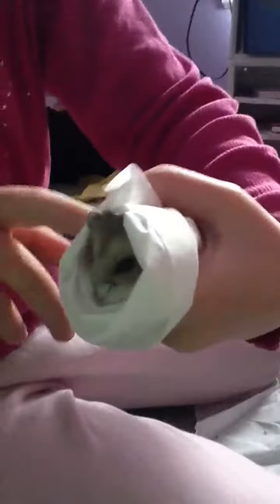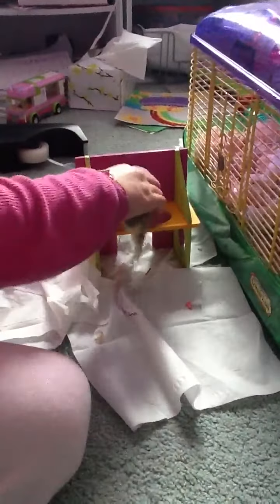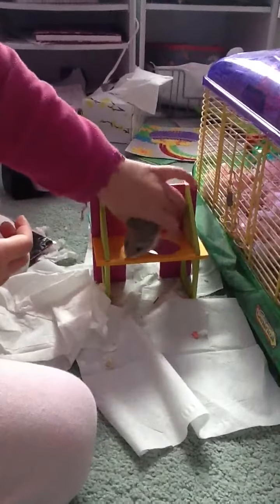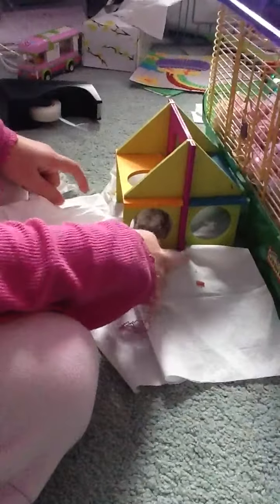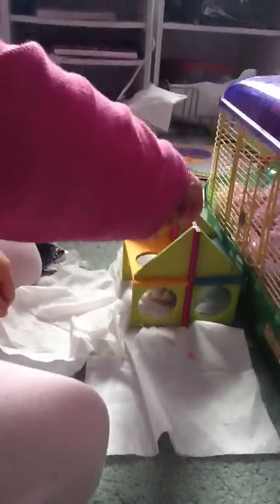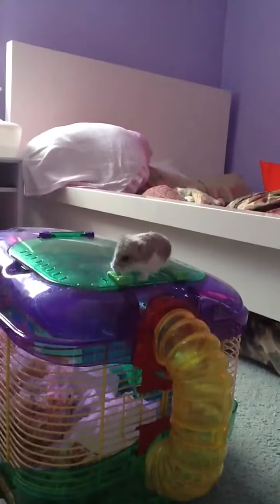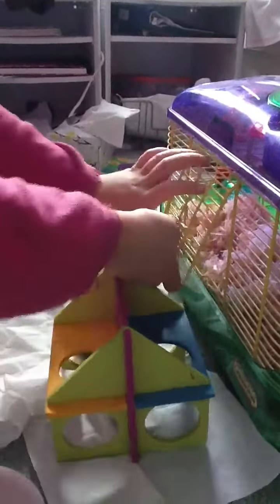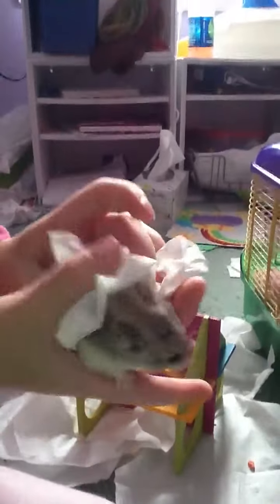Amazing Hamster Tricks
Watch the Amazing Lucy do spectacular hamster tricks!